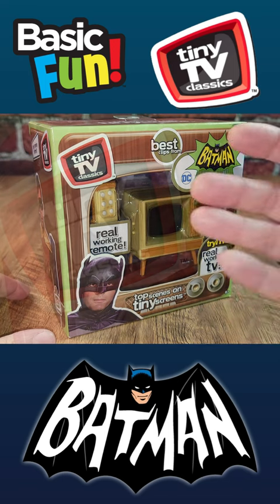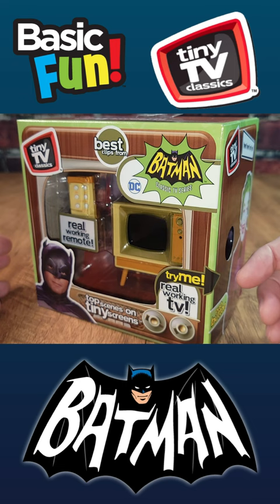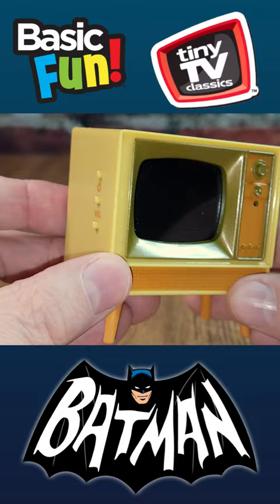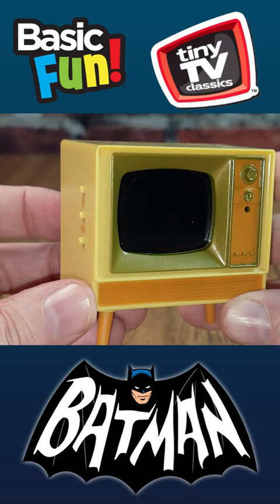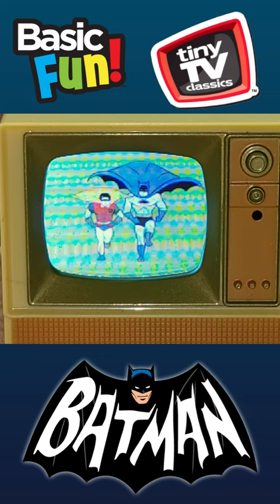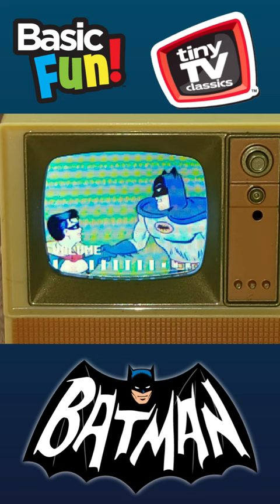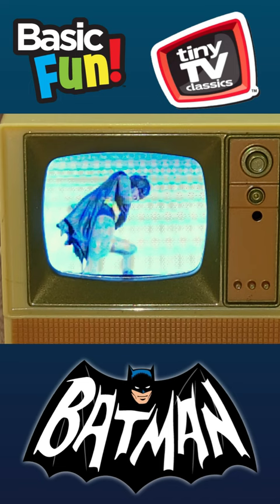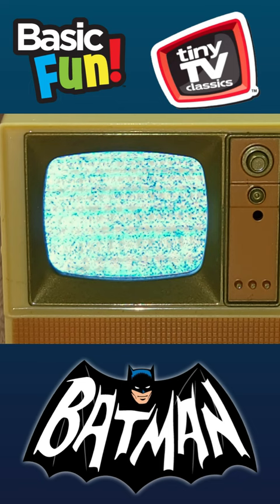Batman '66 in Tiny TV Form! 📺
Basic Fun is known for its collectible games and toys, especially the Arcade Classics line. But now they're just introducing a new line of Basic Fun Tiny TV Classics featuring four different televisions across different decades, and including clips from pop culture film and TV classics. In this video, we take a quick look at the ultra retro entry featuring scenes from the 1966 Batman series. What do you think of this line?